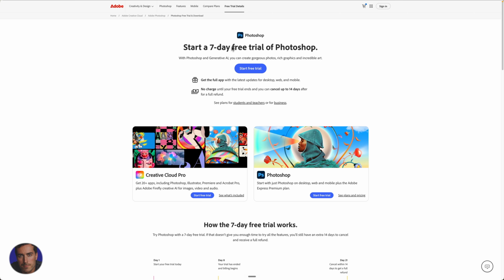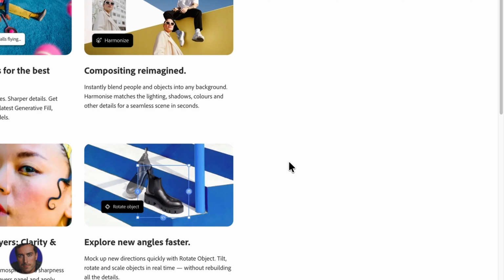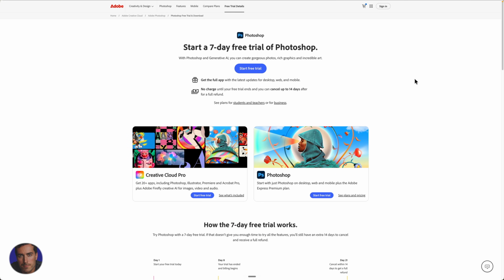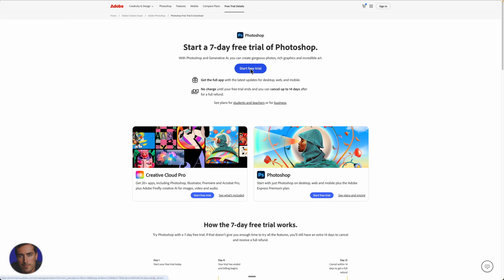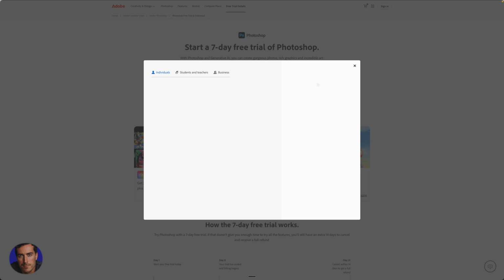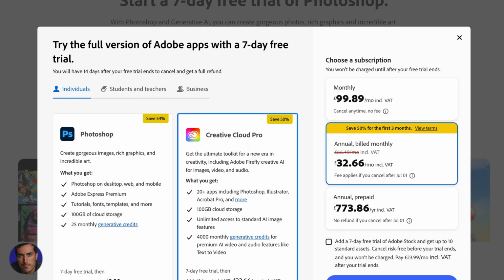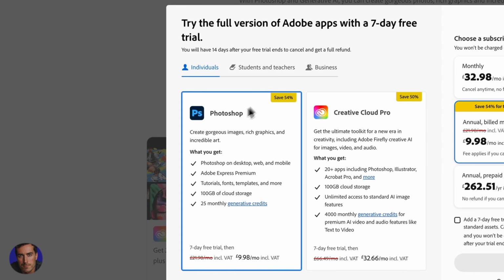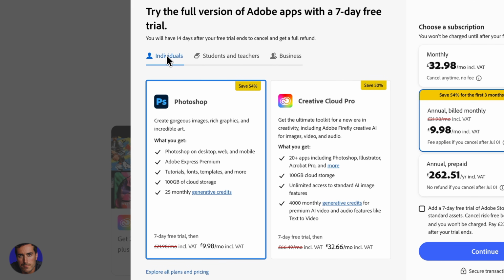How to Get a Adobe Photoshop Free Trial (Full Access for 7 Days)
🚀 Edit photos & images like a pro — Photoshop free trial for 7 days

Looking to try Adobe Photoshop free? This video walks you through how to get a free trial with no risk involved. Discover how to access all the features and decide if it's the right fit for you!

Timestamps:
0:00 - Introduction
0:22 - Accessing The Free Trial
0:44 - Understanding The Trial Period
1:16 - Selecting Your Plan
1:57 - Final Steps To Start

▬▬▬▬ Links & Resources ▬▬▬▬

▬▬▬▬ Video Transcript ▬▬▬▬

Hey everyone, it’s Matt! Today, I’m going to show you how to get a free trial of Adobe Photoshop.

Once you do that, you’ll land on a page that looks like the one I’m on, though it might change a bit over time.

You’ll see that Adobe offers a free 7-day trial, plus a 14-day money-back guarantee. This means you actually get 21 days to figure out if Photoshop is the right tool for you.

You can explore all its features without any limitations during this period. After clicking my link, just hit the button at the top that says "Start Free Trial." It might take a moment for Adobe’s servers to load, but once they do, you’ll see Photoshop selected.

You also have the option to choose Creative Cloud Pro, which is pricier but gives you access to over 20 apps, including Photoshop, Illustrator, Acrobat Pro, and Premiere Pro. If you’re a student or teacher, there’s a fantastic deal right now on Creative Cloud Pro—75% off!

And for businesses, there’s a plan available too. However, most of you watching are likely individuals looking for Photoshop.

Currently, you can save 54% on the individual plan. To get started with your free trial, just click continue, fill in your details, and download the app.

It’s super simple! Remember, it’s a free trial, so there’s no risk involved.

You can cancel anytime if you find it’s not the right fit for you, and if you love it, you can stick with a paid plan. I hope you found this video helpful!